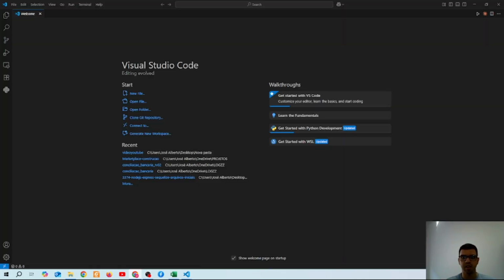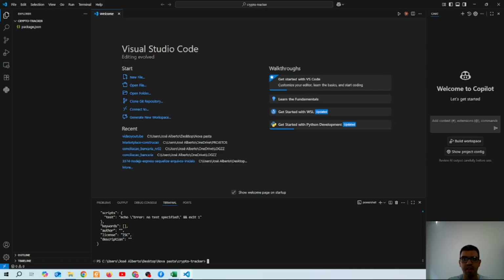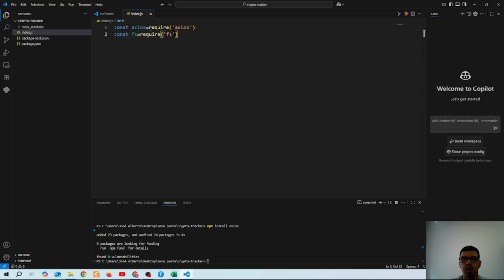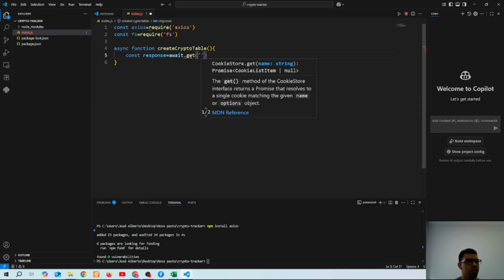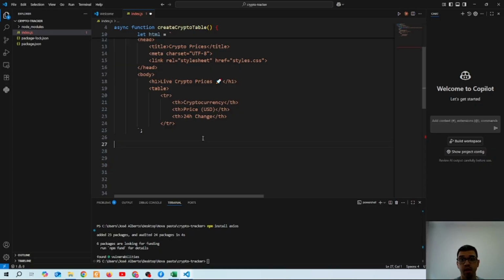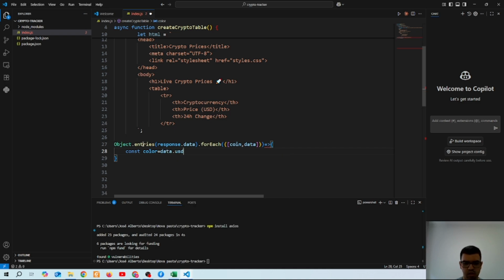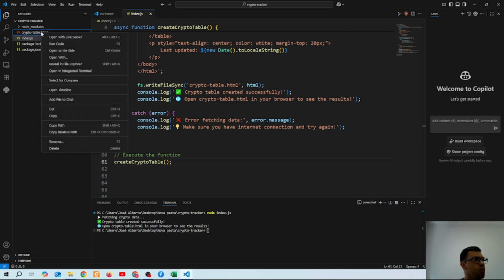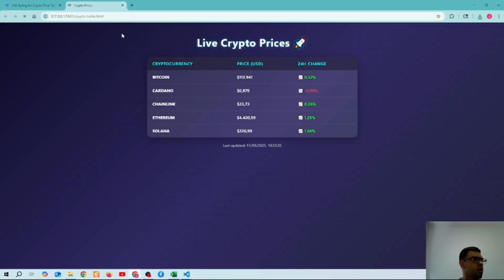How to Build a Real-Time Crypto Price Tracker with Node.js & CoinGecko API | Complete Tutorial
In this complete tutorial, you'll learn how to build a real-time cryptocurrency price tracker from scratch using Node.js and the CoinGecko API. Perfect for beginners who want to understand API integration, async programming, and modern web development concepts.
What You'll Learn:
✅ Setting up a Node.js project from zero
✅ Installing and using npm packages (Axios)
✅ Understanding require() and modules in Node.js
✅ Mastering async/await for API calls
✅ Error handling with try/catch blocks
✅ Dynamic HTML generation with JavaScript
✅ File system operations with fs module
✅ CSS styling and responsive design
✅ Git version control and GitHub deployment
Project Features:
🚀 Real-time cryptocurrency prices
💹 Live price change indicators (green/red arrows)
📱 Responsive design for mobile and desktop
⚡ Error handling and network failure recovery
🎨 Modern gradient styling
📊 Support for multiple cryptocurrencies
Technologies Covered:

Node.js & npm
Axios for HTTP requests
CoinGecko API integration
HTML/CSS for styling

Timestamps:
0:00 - Introduction & Project Overview
2:00 - Setting up Node.js environment
5:00 - Installing dependencies with npm
8:00 - Understanding require() and modules
12:00 - Exploring async/await concepts
18:00 - Building the API integration
25:00 - Creating dynamic HTML generation
32:00 - Adding CSS styling
38:00 - Testing the complete application
42:00 - Git setup and GitHub deployment
45:00 - Final thoughts & next steps
Code Concepts Explained:
This tutorial covers fundamental programming concepts that are essential for Web3 development:
Async Programming: Learn how JavaScript handles asynchronous operations, which is crucial for blockchain interactions and smart contract calls.
API Integration: Master the art of consuming external APIs - a skill you'll need for DeFi protocols, NFT marketplaces, and crypto exchanges.
Error Handling: Implement robust error management that's essential when dealing with blockchain networks and wallet connections.
Modular Code: Write clean, organized code using functions and modules - practices that scale to complex DApp development.
GitHub Repository:
The repository includes:

Full project source code
Step-by-step setup instructions
Detailed README with explanations
Troubleshooting guide
Future enhancement ideas

Next Steps for Web3 Development:
This project teaches fundamentals that directly apply to blockchain development:

API calls → Smart contract interactions
Async/await → Web3.js/Ethers.js patterns
Error handling → Transaction failure management
Data fetching → Reading blockchain data
Dynamic UI → DApp frontend development

👍 Like if this helped you understand Node.js and APIs
💬 Comment your questions or tutorial requests
🔄 Share with developers learning Web3
Common Issues & Solutions:
❌ "Cannot find module 'axios'" → Run npm install
❌ "API rate limit exceeded" → Wait a few minutes and retry
❌ "Permission denied" → Check file permissions and folder access
❌ "Git push rejected" → Run git pull first to sync changes
Future Tutorial Ideas:
Drop a comment if you want to see:
🔸 Adding WebSocket for real-time updates
🔸 Building a React frontend for this API
🔸 Connecting to Web3 wallets (MetaMask)
🔸 Creating smart contracts for price oracles
🔸 Building a full DeFi dashboard
🔸 Adding price alert notifications